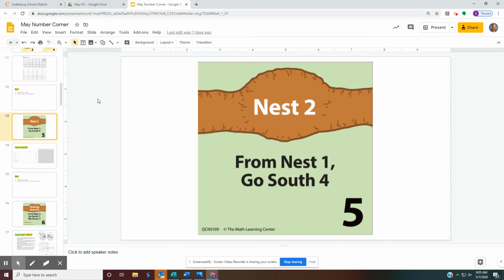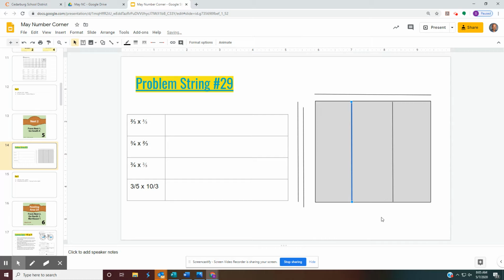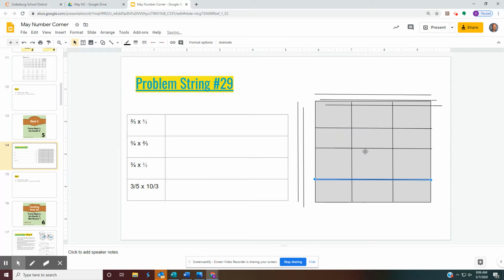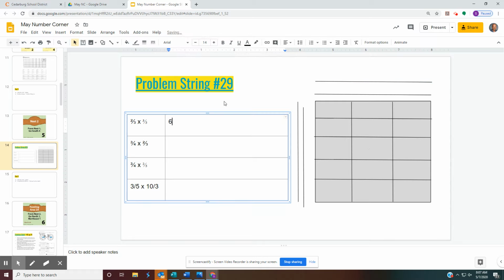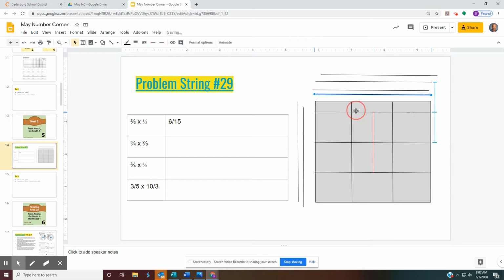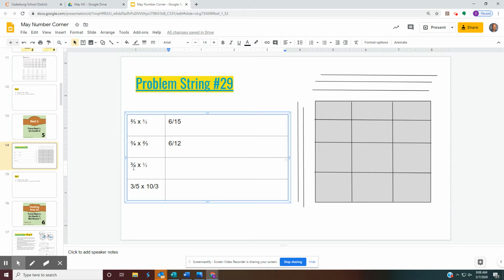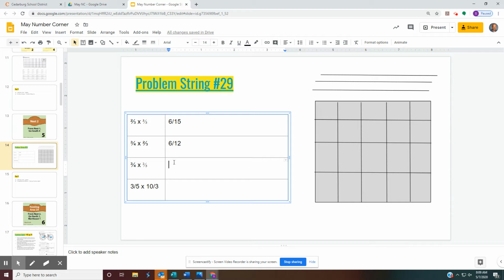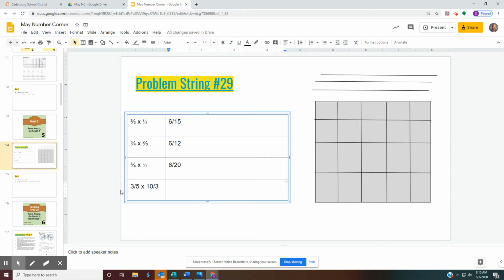May NC Day 5